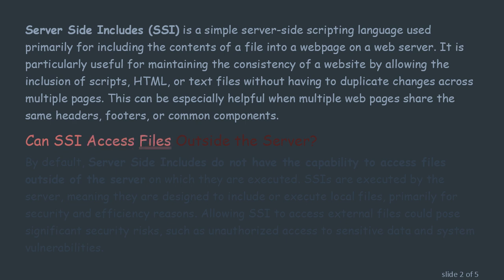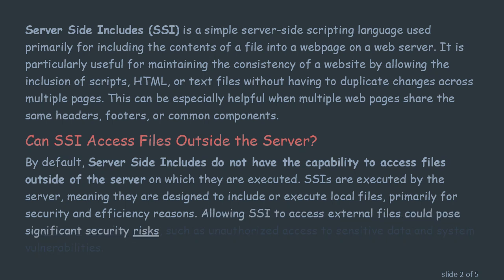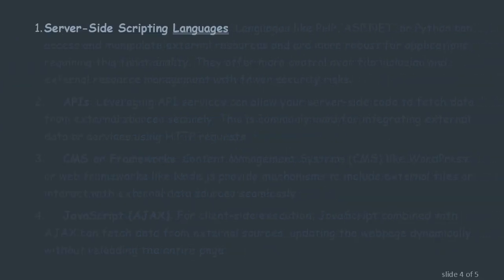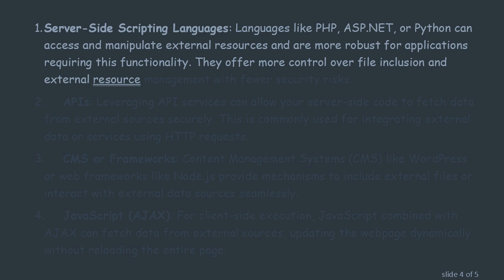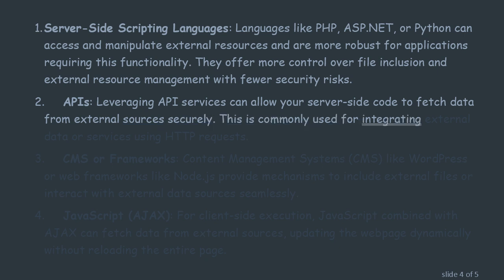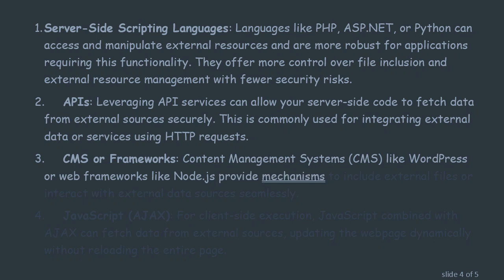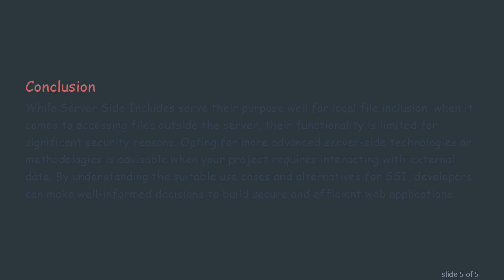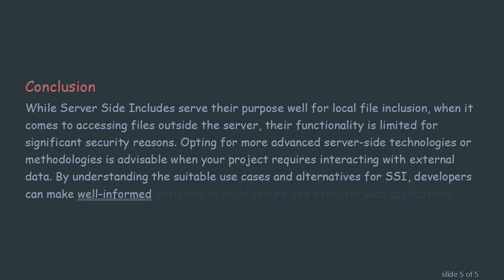Exploring Server Side Includes: Can They Access External Files?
Summary: Discover whether Server Side Includes (SSI) can access files outside the server, and explore alternative methods for dynamic file inclusion.

Server Side Includes (SSI) is a simple server-side scripting language used primarily for including the contents of a file into a webpage on a web server. It is particularly useful for maintaining the consistency of a website by allowing the inclusion of scripts, HTML, or text files without having to duplicate changes across multiple pages. This can be especially helpful when multiple web pages share the same headers, footers, or common components.

Can SSI Access Files Outside the Server?

By default, Server Side Includes do not have the capability to access files outside of the server on which they are executed. SSIs are executed by the server, meaning they are designed to include or execute local files, primarily for security and efficiency reasons. Allowing SSI to access external files could pose significant security risks, such as unauthorized access to sensitive data and system vulnerabilities.

How SSI Works

When a server processes a webpage containing SSI commands, it executes these commands to include the specified files' contents within the HTML output. Common use cases for SSI are:

Including headers and footers to maintain consistent design across web pages.

Displaying dynamic timestamps, like the last modified time of a document.

Executing scripts for more complex data processing.

Alternatives to SSI for Accessing External Files

For scenarios where you need to access files outside the server or beyond the capabilities of SSI, consider the following alternatives:

Server-Side Scripting Languages: Languages like PHP, ASP.NET, or Python can access and manipulate external resources and are more robust for applications requiring this functionality. They offer more control over file inclusion and external resource management with fewer security risks.

APIs: Leveraging API services can allow your server-side code to fetch data from external sources securely. This is commonly used for integrating external data or services using HTTP requests.

CMS or Frameworks: Content Management Systems (CMS) like WordPress or web frameworks like Node.js provide mechanisms to include external files or interact with external data sources seamlessly.

JavaScript (AJAX): For client-side execution, JavaScript combined with AJAX can fetch data from external sources, updating the webpage dynamically without reloading the entire page.

Conclusion

While Server Side Includes serve their purpose well for local file inclusion, when it comes to accessing files outside the server, their functionality is limited for significant security reasons. Opting for more advanced server-side technologies or methodologies is advisable when your project requires interacting with external data. By understanding the suitable use cases and alternatives for SSI, developers can make well-informed decisions to build secure and efficient web applications.